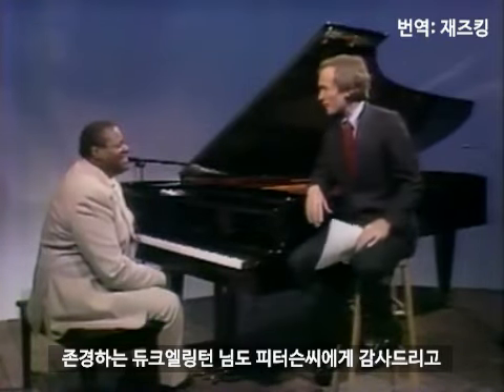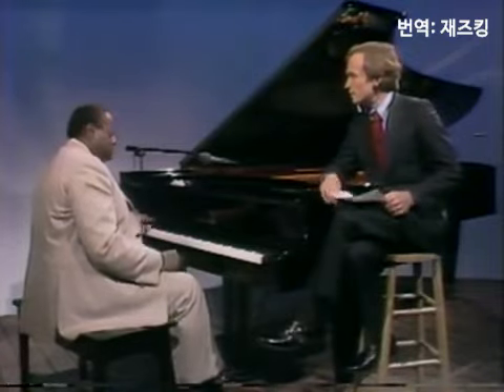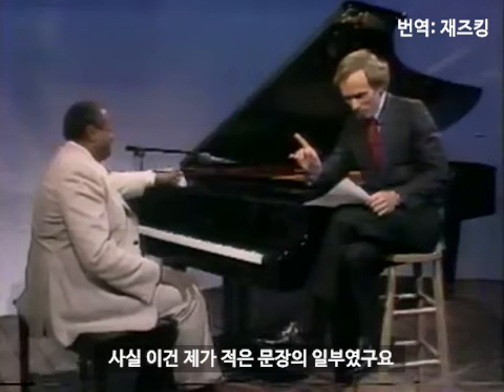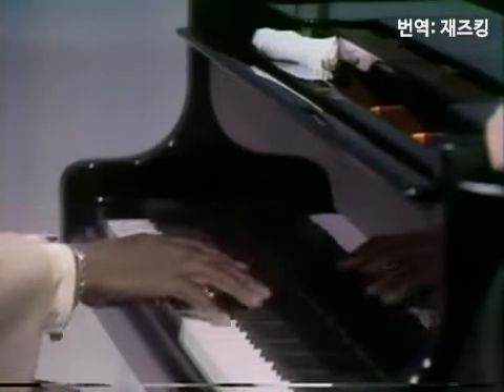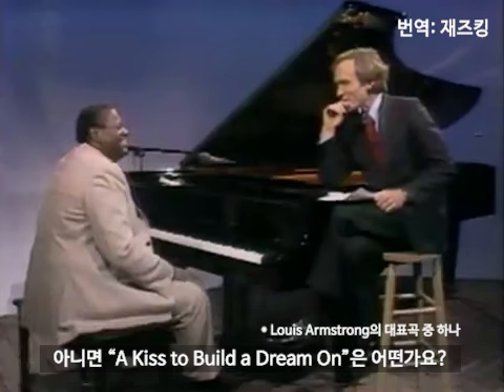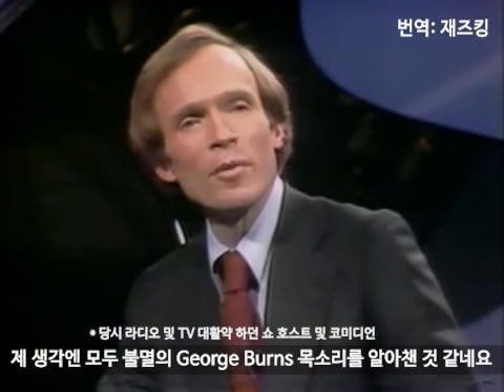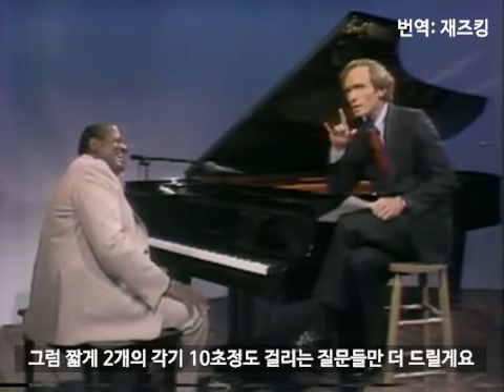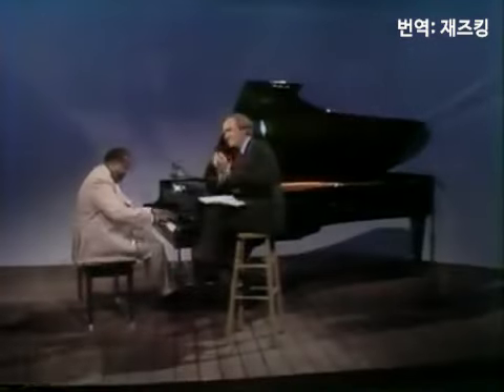오스카 피터슨의 재즈피아노 원포인트 레슨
안녕하세요  재즈킹 JK 입니다.

오늘은 오스카 피터슨이 딕카베트 쇼에 나와 본인이 영향받은 피아니스트들의 스타일에 대하여 설명하는 영상을 찾아 번역하여 보았습니다. 많이 시청해주시고, 구독 및 좋아요 감사드려요!

* Pureum Jin's Social Media